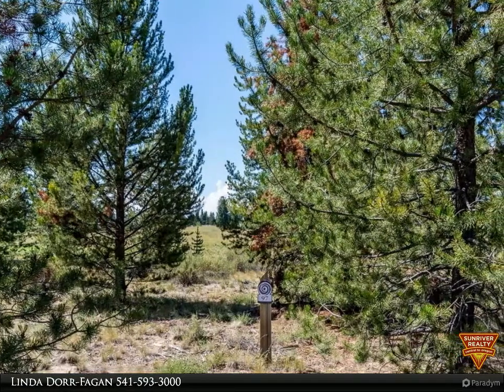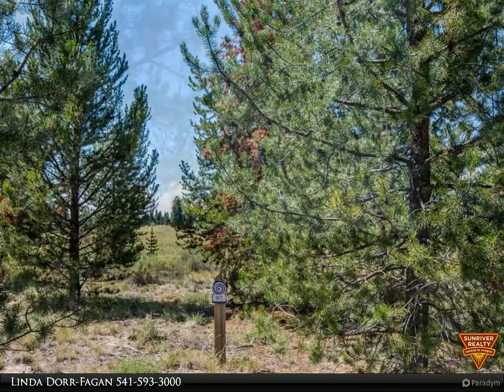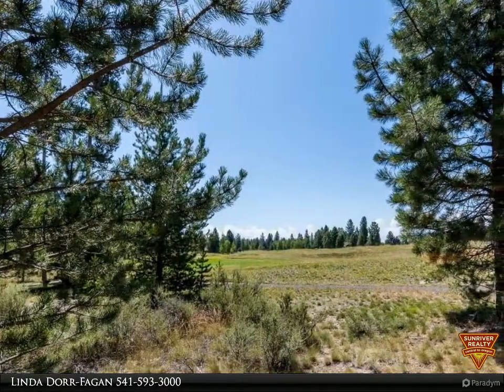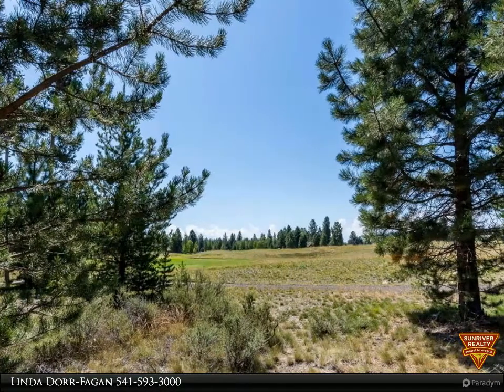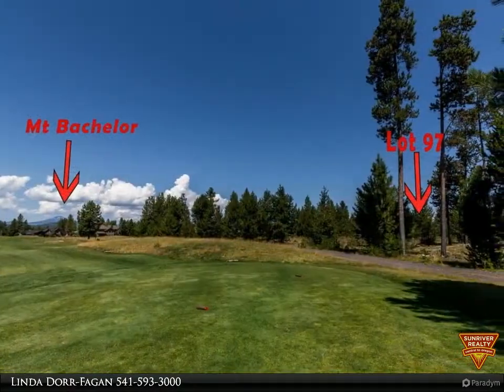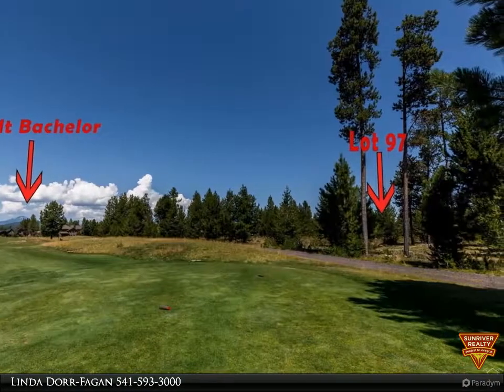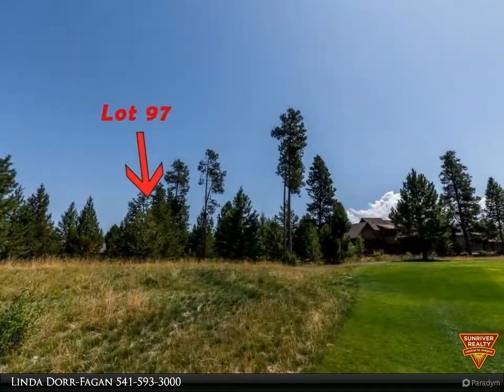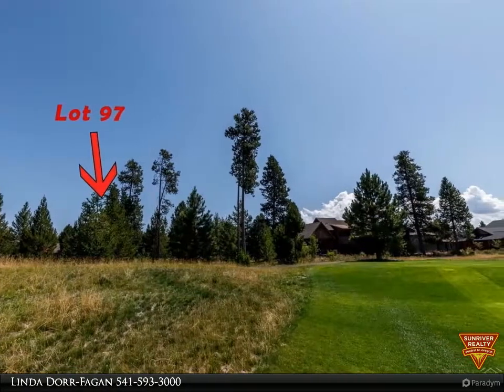56964-97 Dancing Rock Loop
The perfect lot for your dream home in Caldera Springs. This spectacular, golf course frontage lot with possible Cascade mountain views is .23 of an acre that borders common area.  Close to all the amenities Caldera Springs has to offer including the Quarry Pool, 9 hole par 3 golf, fishing, tennis, 9 miles of biking and walking trails. Only 20 minutes from Mt Bachelor.

Linda Dorr-Fagan
Sunriver Realty